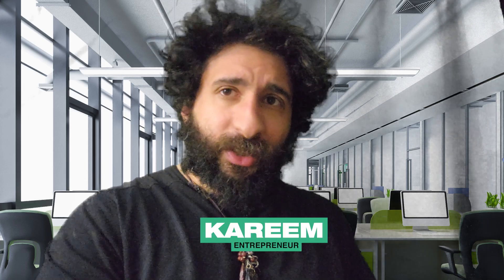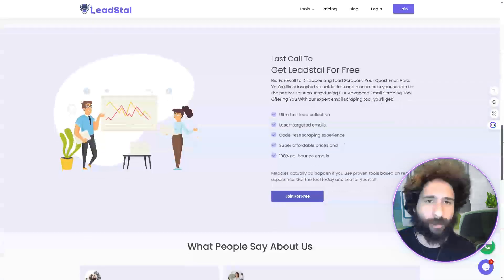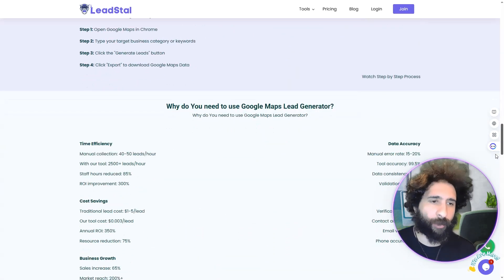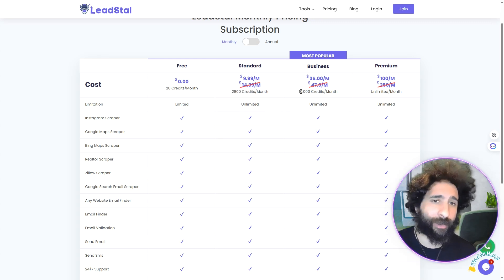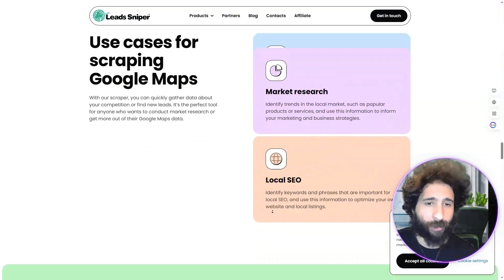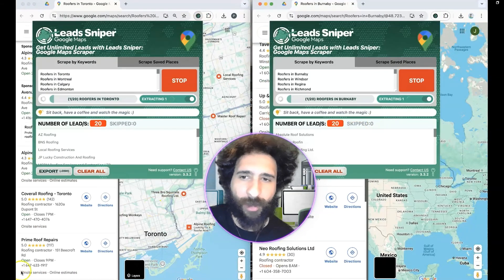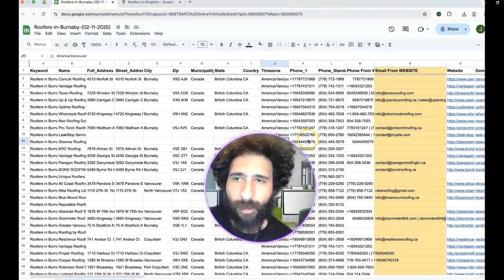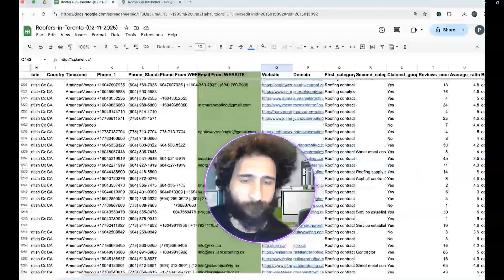Leadstal vs. Leads Sniper: Which is the Best Google Maps Scraper? 😎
Welcome back, data hunters! Today we dive deep into the showdown between Leadstal and Leads Sniper to see which tool truly dominates as the best Google Maps scraper in 2025! Whether you're doing lead generation, digital marketing, or SEO, this comparison will save you time and money.

First up, we take a look at Leadstal — a versatile scraping tool with access to Instagram, Google Maps, and more. With features like a Chrome extension, easy setup, and a full suite of 9 tools, Leadstal gives you a good head start. Their Google Maps scraper offers real-time data extraction, pulling business names, addresses, phone numbers, and ratings. But with a pricing structure based on credits, is it the most cost-effective?

Then comes Leads Sniper 🧨 — a one-time payment powerhouse that lets you ditch monthly fees and credit limitations. With over 60 data fields, this Google Maps scraper lets you pull unlimited leads across any niche, with simple CSV exports and lifetime access. In the demo, we pull real-time data for roofers in Toronto, Burnaby, and more!

💥 So who wins? While Leadstal has good features and user feedback, Leads Sniper takes the crown for affordability, power, and unlimited scraping potential.

✨ Whether you're comparing Leadstal to streamline your data game or searching for the best Google Maps scraper for local business outreach, this video breaks it all down for you.